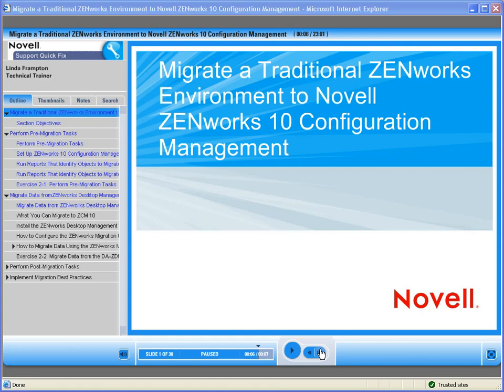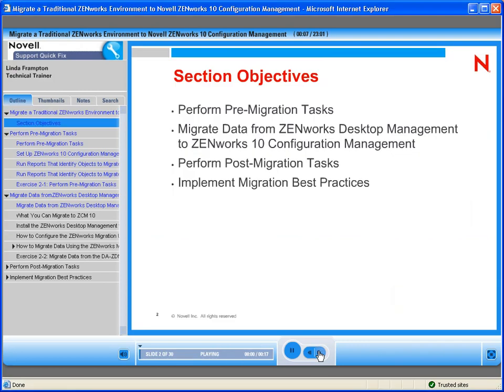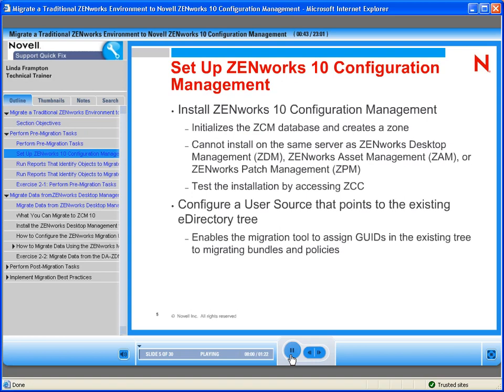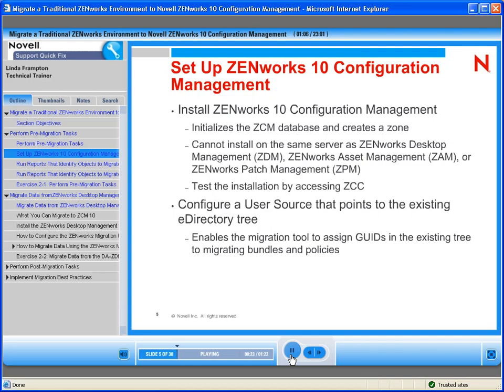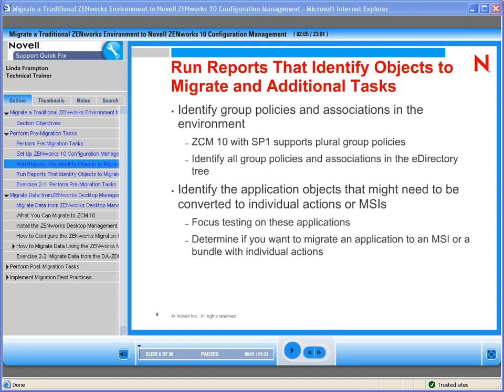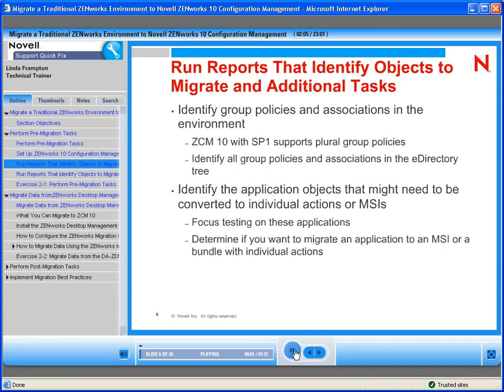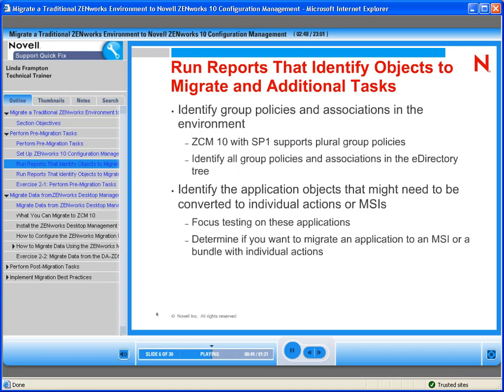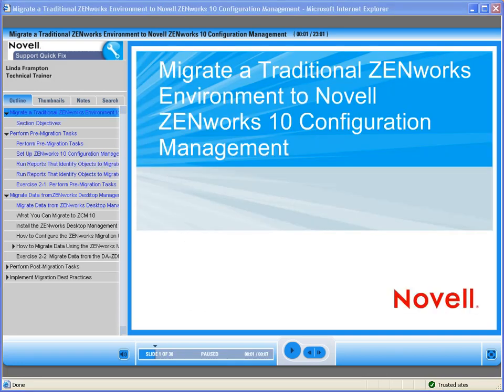Migrate Traditional Zen to ZCM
This video discusses Migrating a Traditional Zenworks to ZenWorks Configuration Managment 10 (ZCM.)